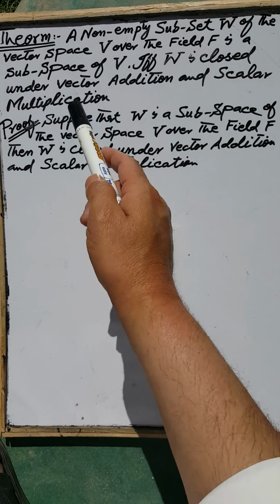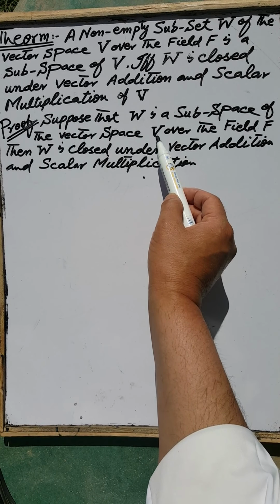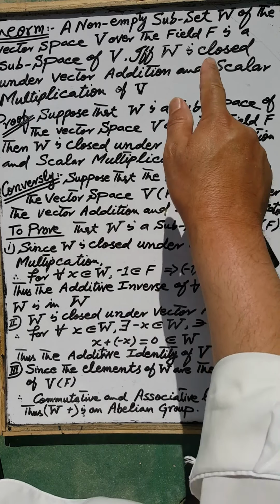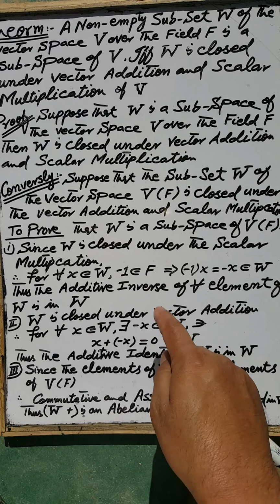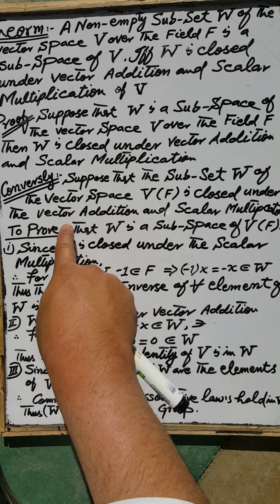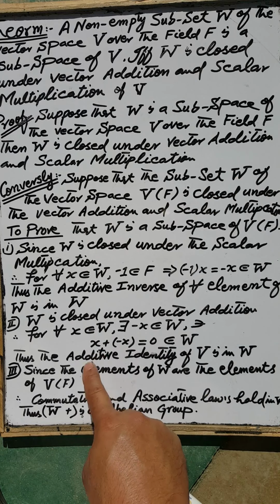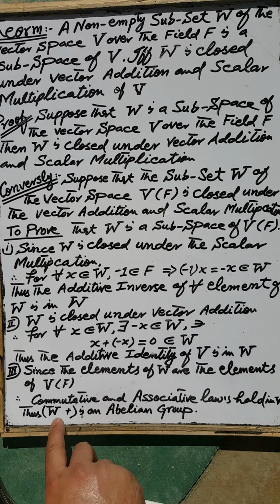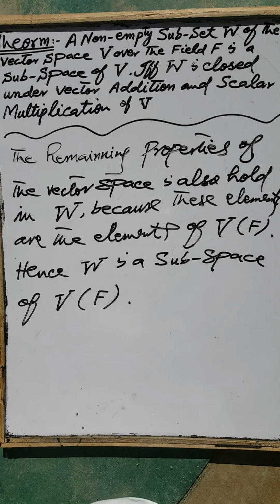Advanced Linear Algebra Lecture 83